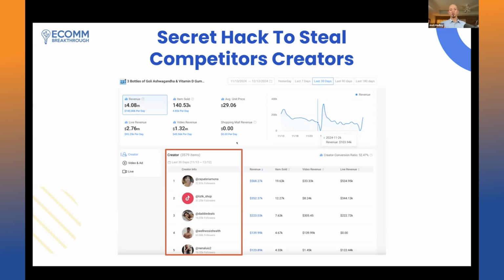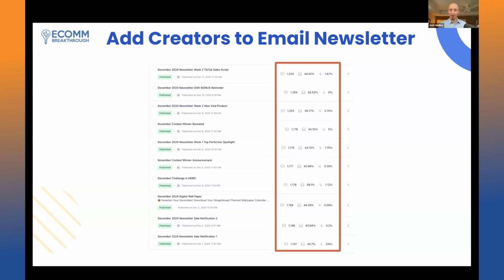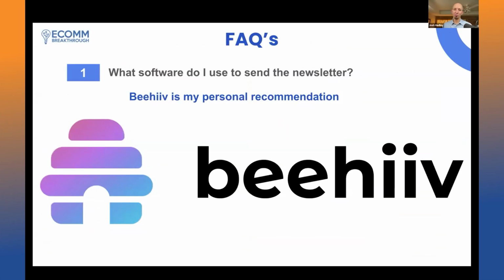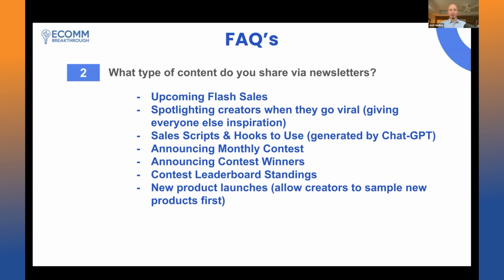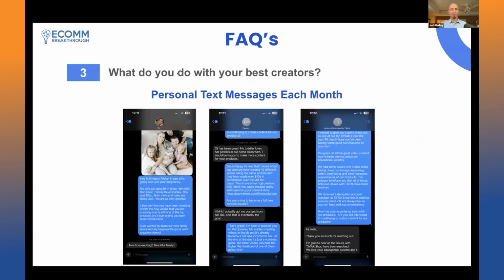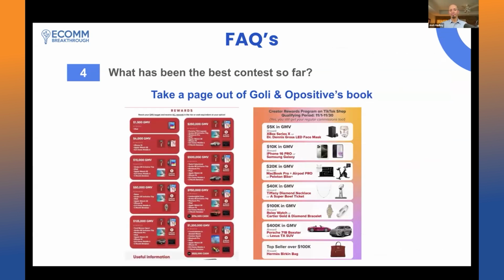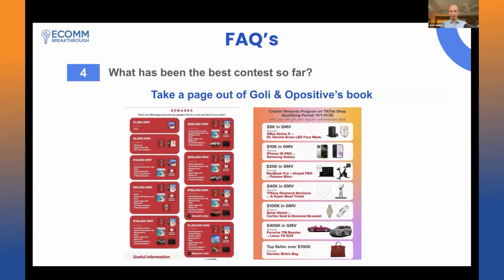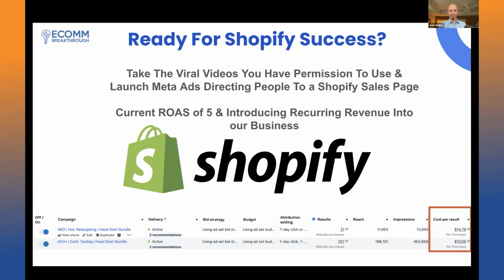How to Crush Your Competitors with Influencer Marketing | Josh Hadley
Get exclusive access through this link!

🎯 Want to know how to crush your competitors with influencer marketing and skyrocket your brand’s growth? 💡 In this video, Josh Hadley shares his expert marketing strategies for identifying, attracting, and collaborating with influencers already working with your competition.

Chapters:
00:00 – Introduction
00:23 – Secret Hack Using Calo Data
02:03 – Adding Creators to TikTok Shop
02:39 – Email Newsletter Strategy
05:00 – Content Shared via Newsletters
07:43 – Personal Relationships with Best Creators
08:37 – Effectiveness of Contests
09:18 – Necessity of Manual Work
10:49 – Reusing Viral Videos for Meta Ads
13:12 – Endless Content Creation and Testing
14:55 – Testing and Sales Strategies on TikTok